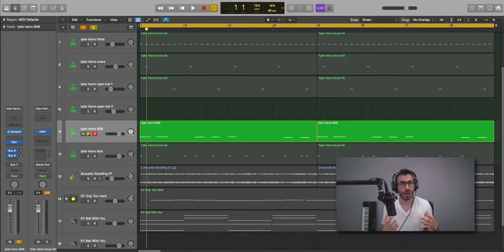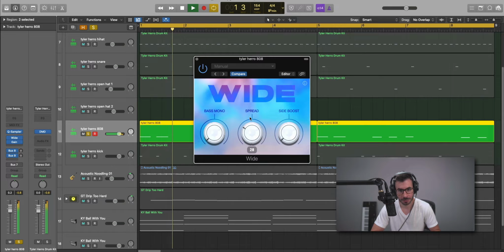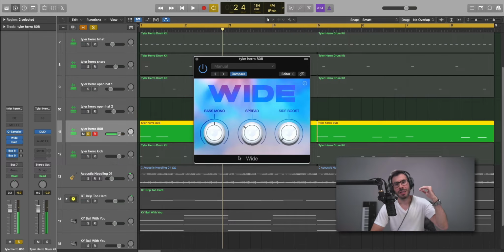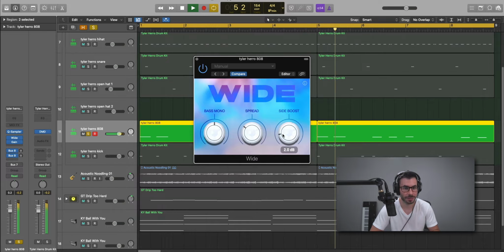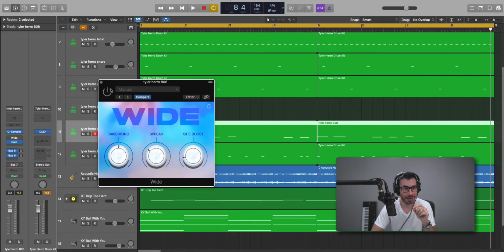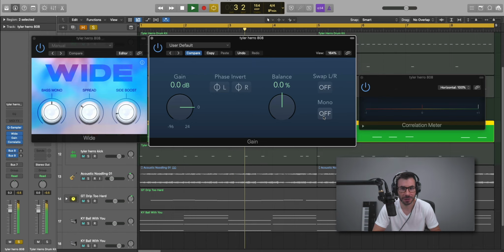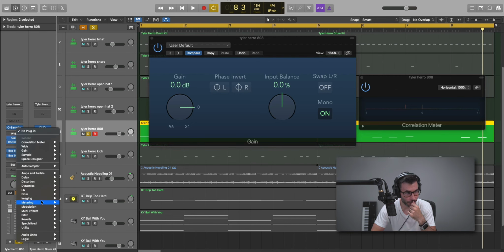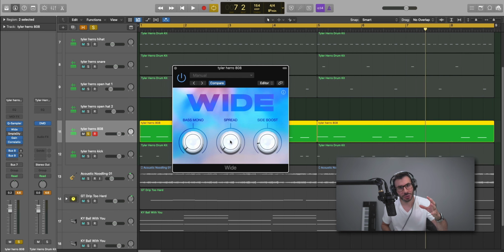HOW TO WIDEN 808S / BASS LIKE A PRO *with mono compatibility*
Chapters:
00:00 - Intro
00:34 - Listening to our 808
00:50 - Bass widening fundamentals
01:35 - Spread
02:03 - Side Eq'ing
03:06 - Side boosting
03:37 - A/B testing
04:33 - Testing mono compatibility
07:14 - Outro